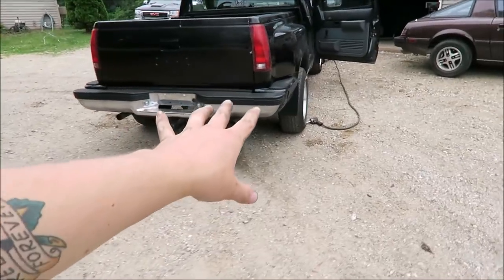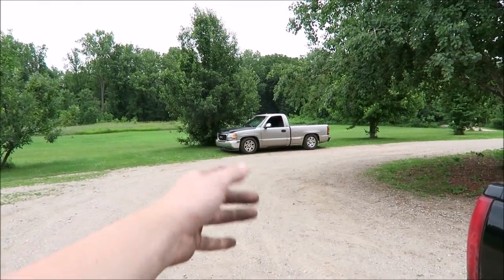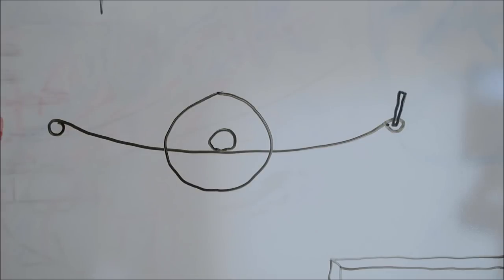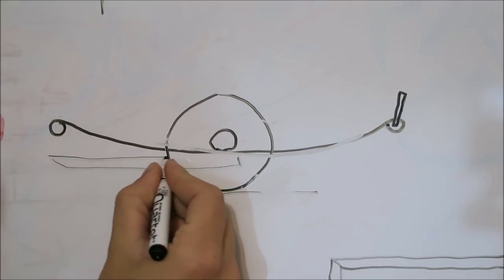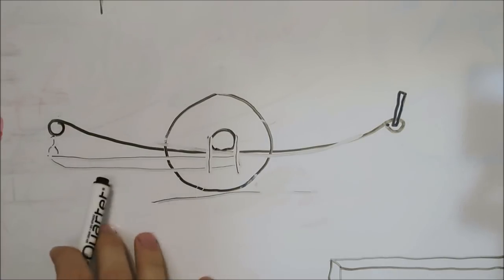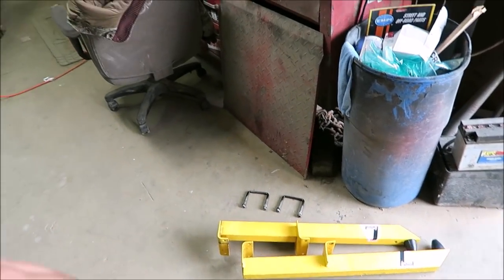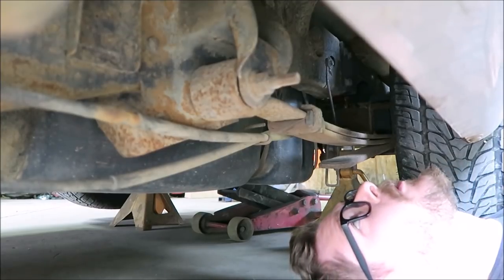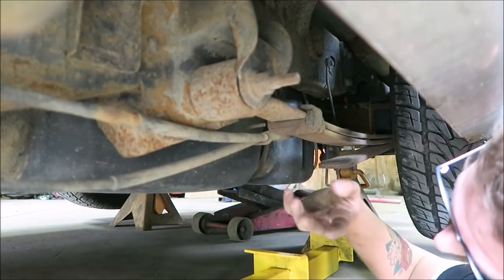Do Traction Bars Actually Work?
Today, we rip the slapper bars off the OBS and throw them on the NBS and do a VERY scientific test burnout. For science.

Also, to anyone that notices, yes, this video was filmed BEFORE putting the mufflers on the OBS. And, yes. The 2000 iS rUsTy.